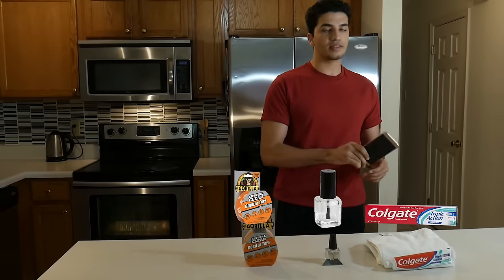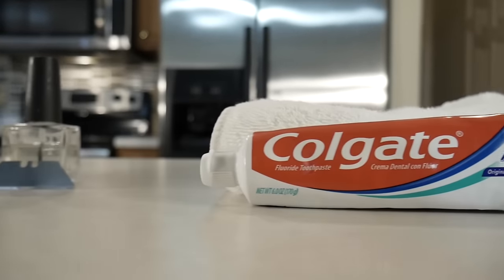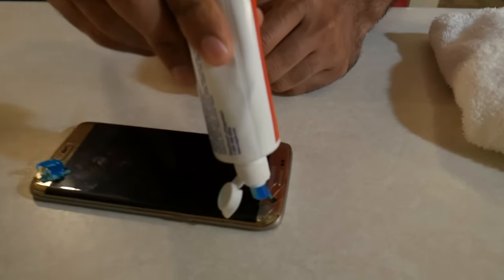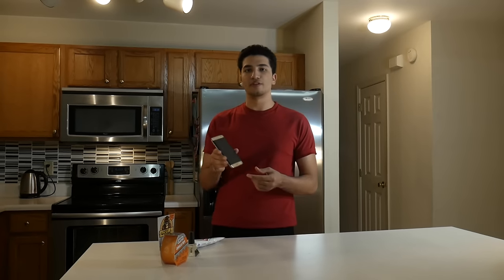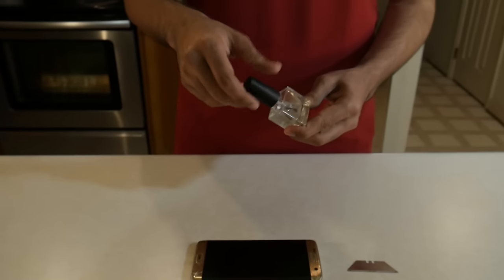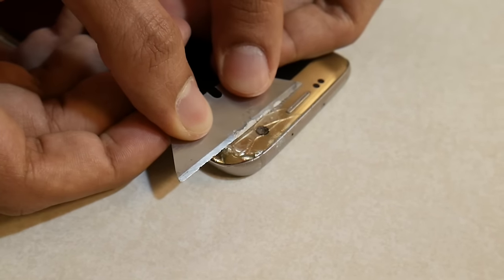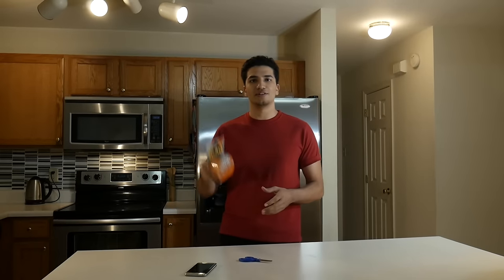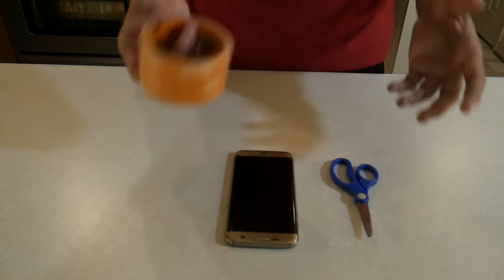Does Toothpaste REALLY REMOVE Cracks On A Phone? Does Toothpaste Fix Cracked Screens? Nail Polish?..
Does Toothpaste Actually Remove Cracks/ Scratches On A Phone?Does Toothpaste Fix Cracked Screens? Nail Polish ? In this video I put this "Does Toothpaste Actually Remove Cracks/ Scratches Off A Phone?" question to the test. I have always wonder if toothpaste can actually fix a cracked phone screen. Watch this full video to find out if toothpaste can actually remove cracks on a phone. I hope you enjoy this "Does Toothpaste Actually Remove Cracks/ Scratches Off A Phone?" video :-)

Background music in used in this "Does Toothpaste Actually Remove Cracks/ Scratches On A Phone? Nail Polish ?" video:

-Produced by Dreamlife